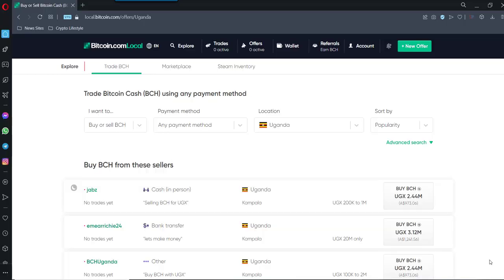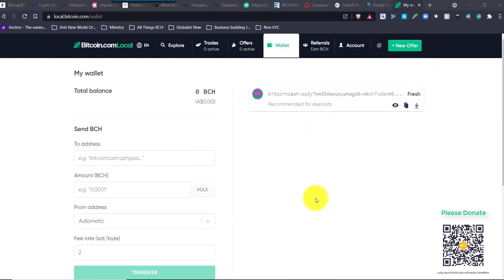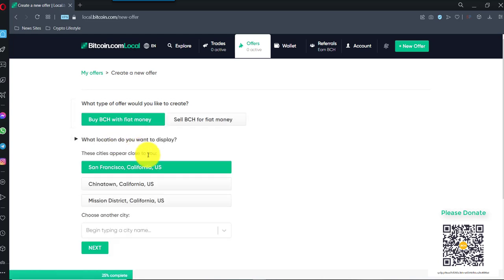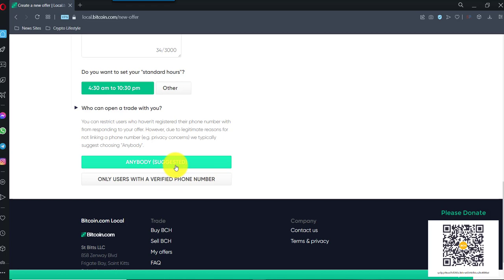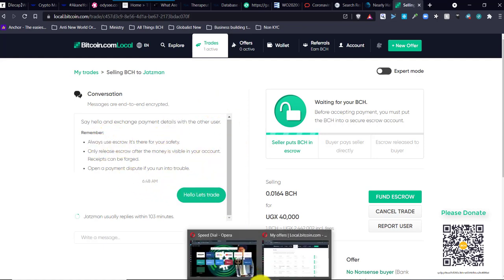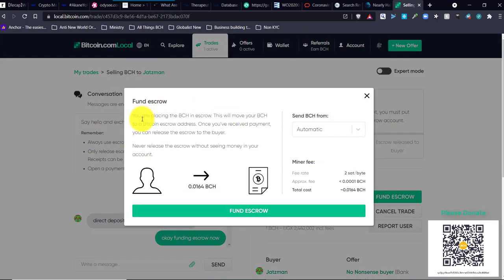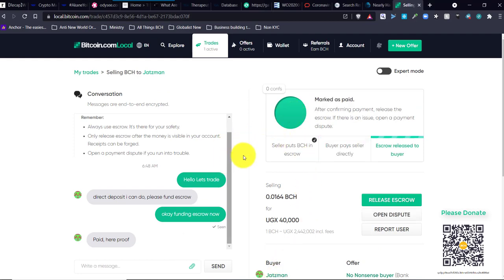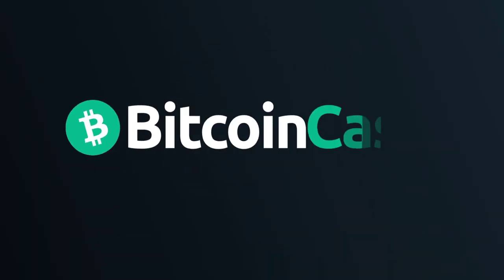Buying and Selling Bitcoin Cash Peer to Peer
This Video explains step buy step from Buyers and Sellers perspective.

Bitcoin Cash Gold Coast
on Meetup

Our Next meeting on the 25th of September at Lunch time at Mean Beans Cafe were you can buy something simple as a cup of Coffee to their Menu Packed gourmet meals with Bitcoin Cash (BCH)!!!

Experience the joys of using bitcoin as intended with a BCHinco and a great Meal, All Items can be purchased with Bitcoin Cash!!!

Gaze.Cash the YouTube on BCH get actually paid for your content
Buy and sell Bitcoin Cash with Local Bitcoin, I am always buying from Australians in AUD
Living Room Of Satoshi
Also Follow on Twitter @AussieOptions